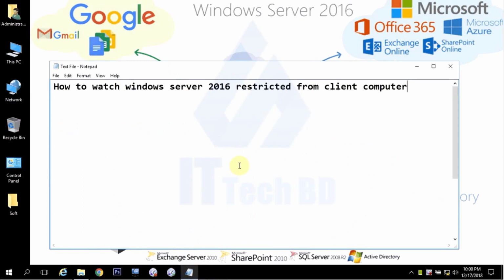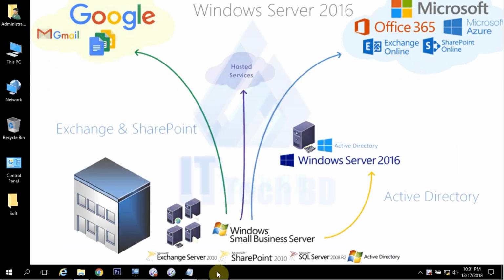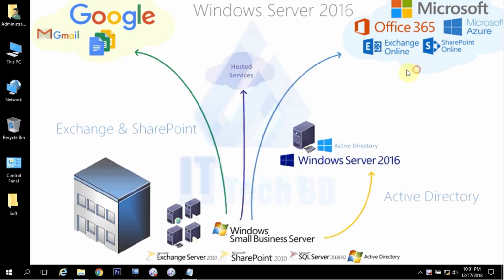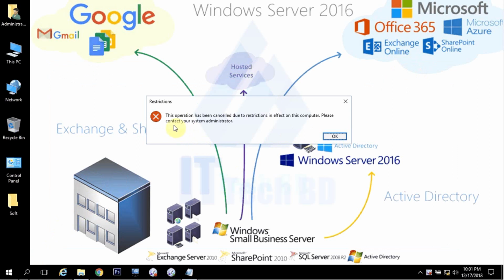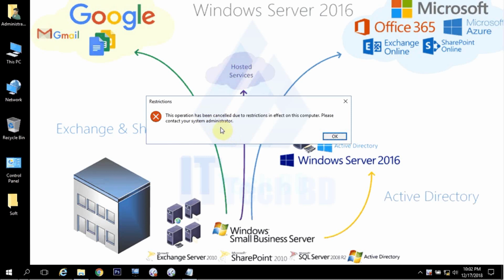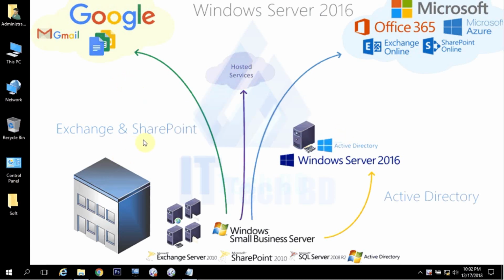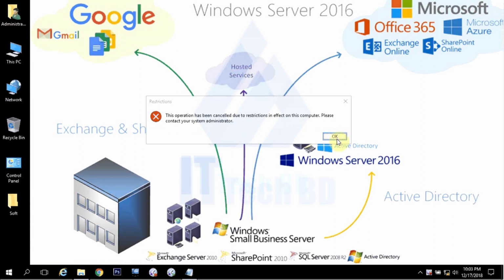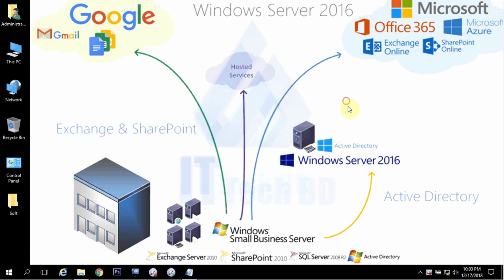Windows Server 2016 - Watch Windows Server 2016 Restrictions from Client Computer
In This Video I Will Show You How to watch windows server 2016 restricted from client computer.